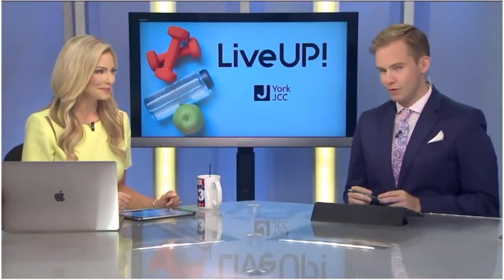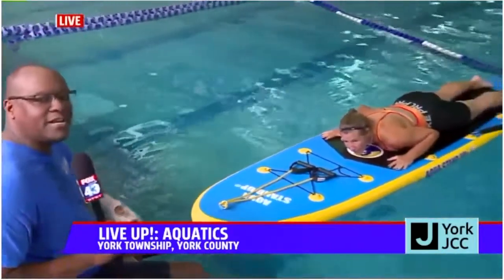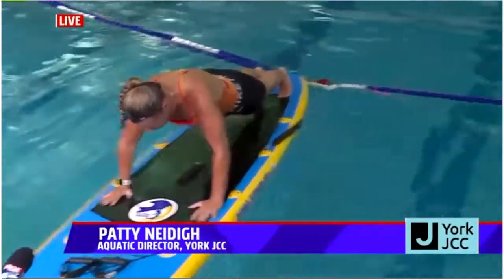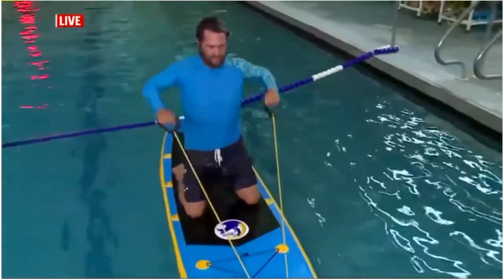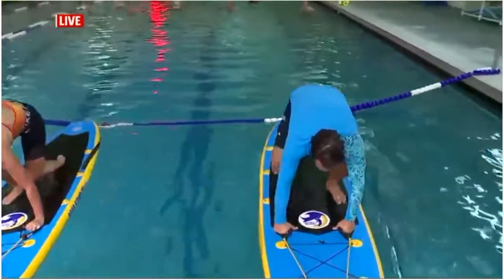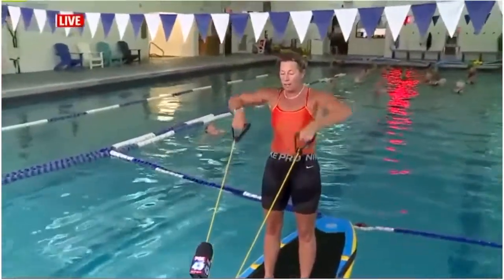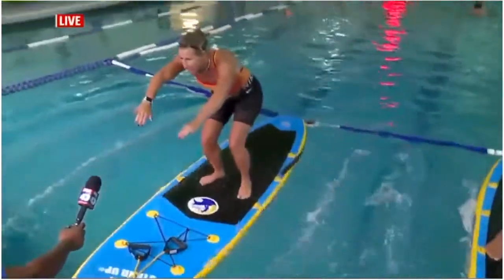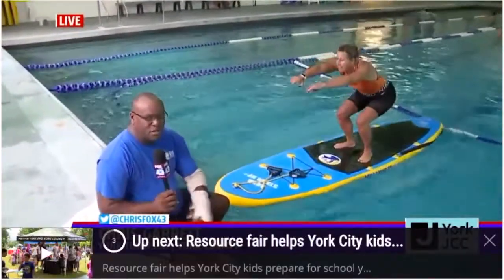FOX43: LIVE UP & AQUA STAND UP®